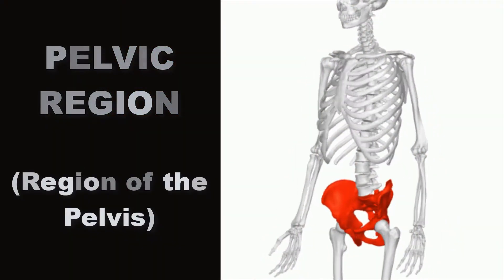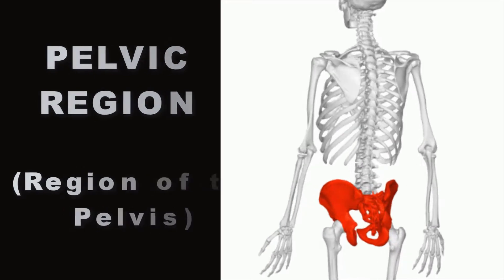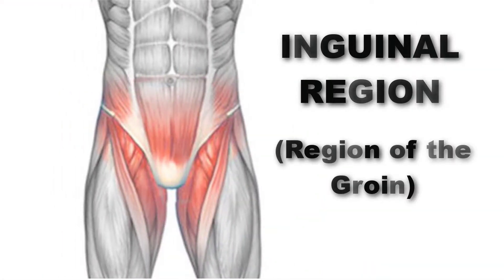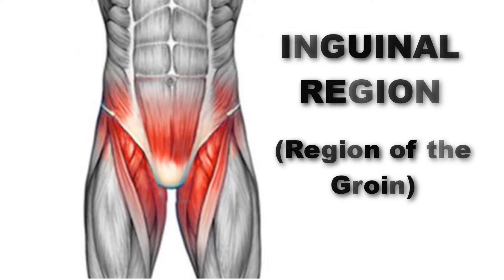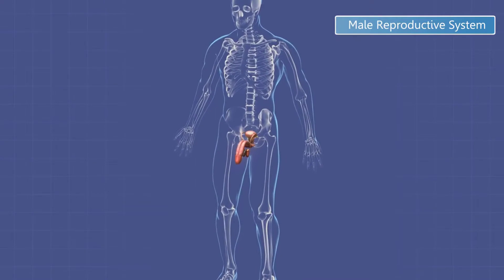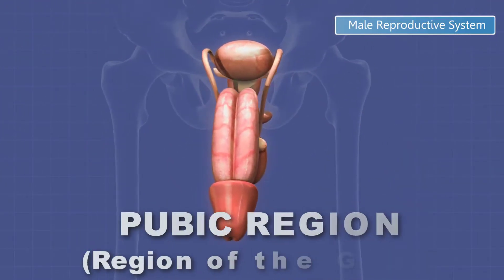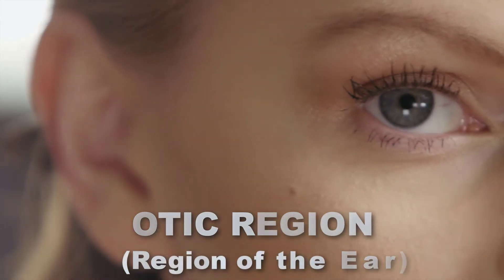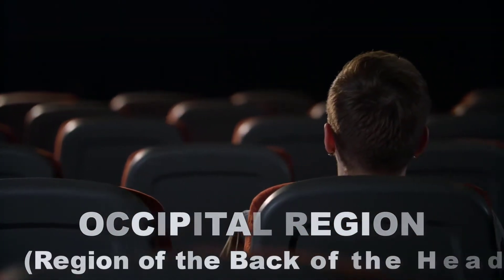Anatomical Regions Regional Terminology Made Easy!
there are several regional terms that you should become familiar with to succeed in your anatomy course the cephalic region means the head region the forehead is the frontal region